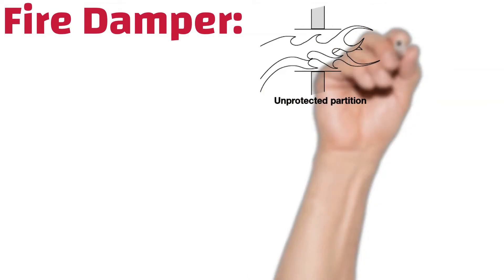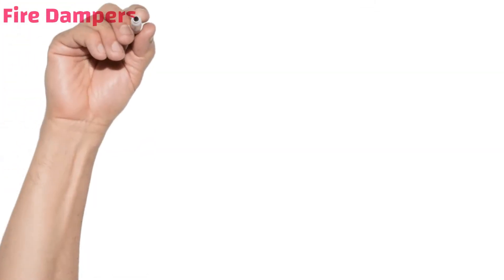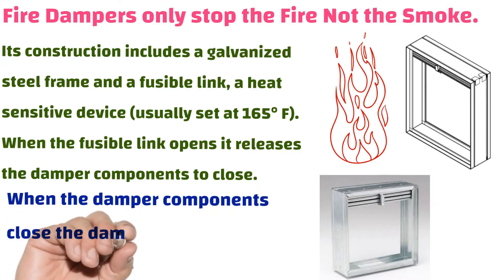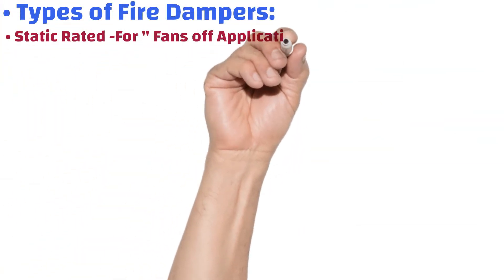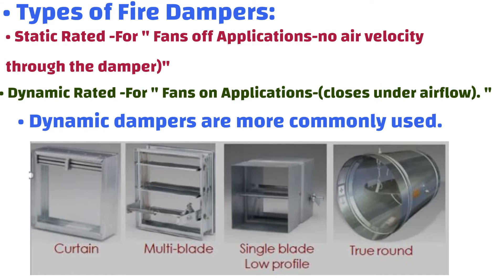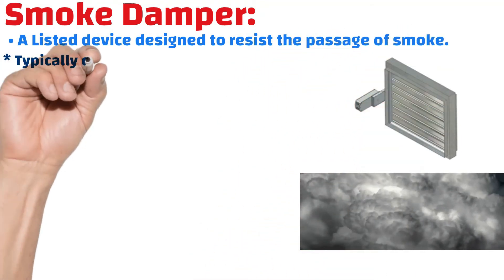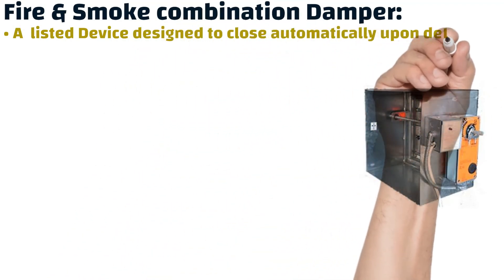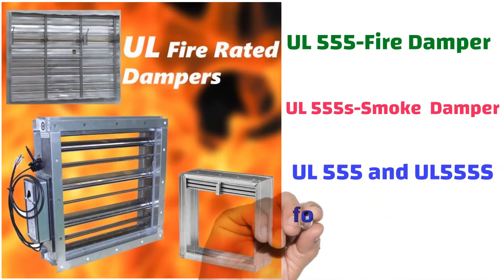Basic Understand about the Fire Dampers, Smoke Dampers, Fire + Smoke Dampers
This video for Basic Understand about the Fire Dampers,
Smoke Dampers,
Fire + Smoke Dampers.